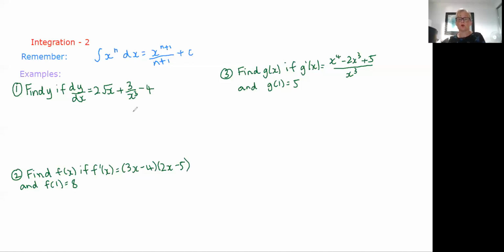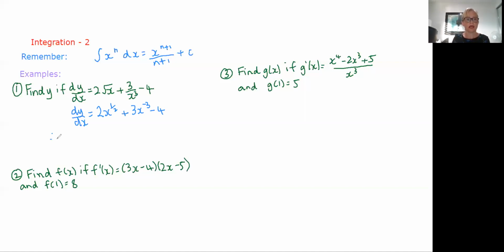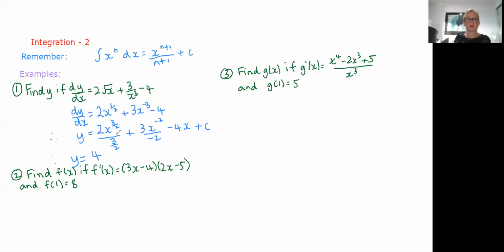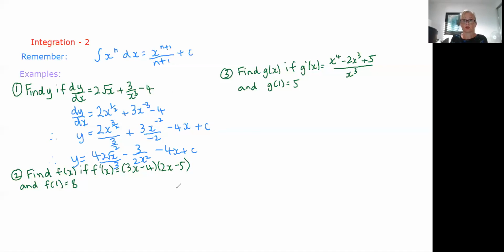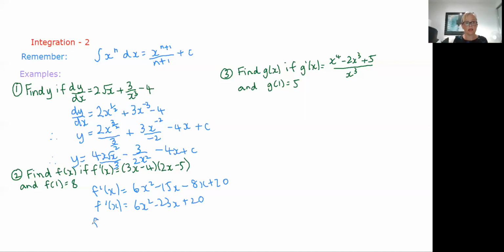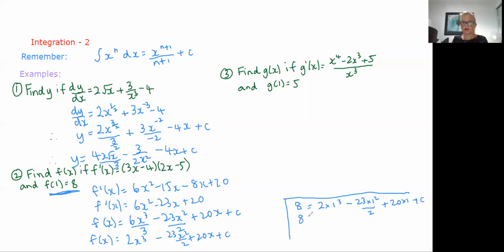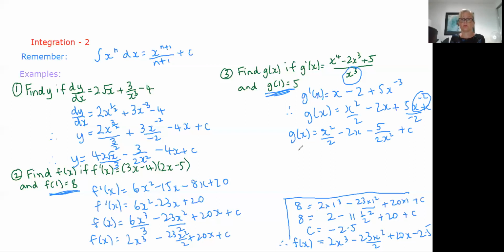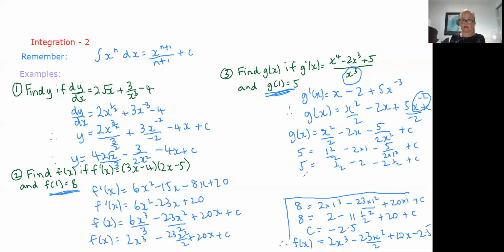Integration - 2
Integration - examples